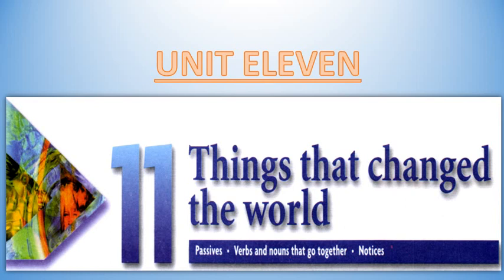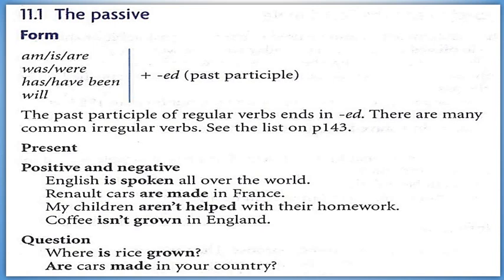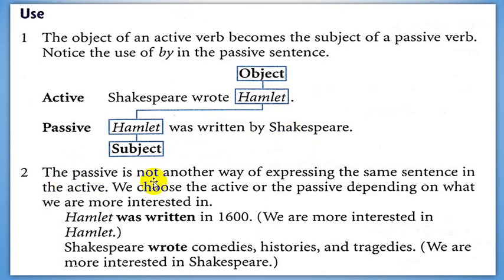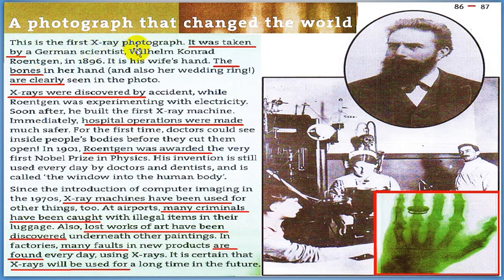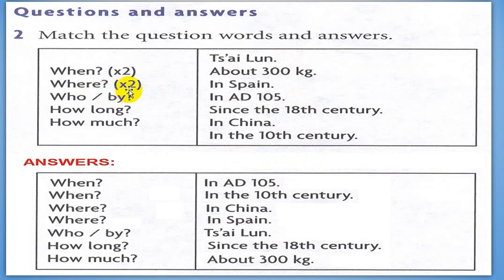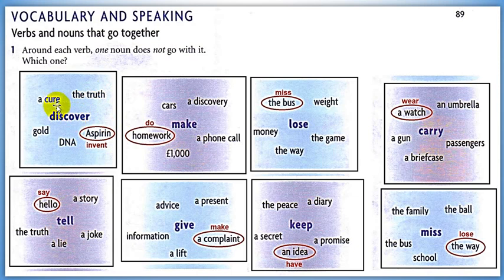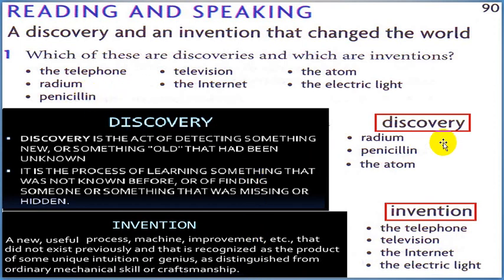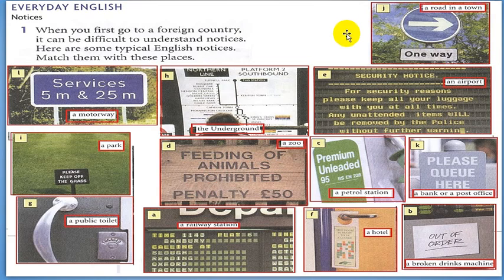New Headway Plus Pre-intermediate book - UNIT 11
This video is specifically made and presented for the students of the 2nd stage (Morning & Evening study) at the Mechanical Engineering Department/University of Technology - Baghdad-Iraq, with the course of E-learning for the academic year 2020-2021